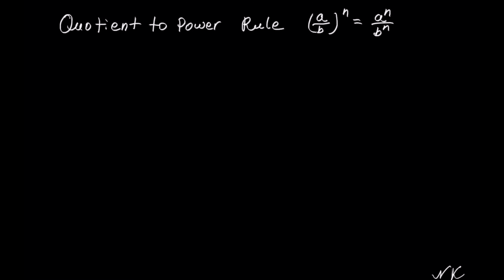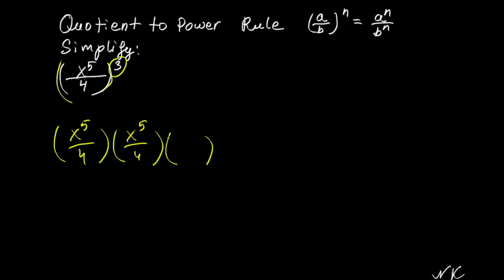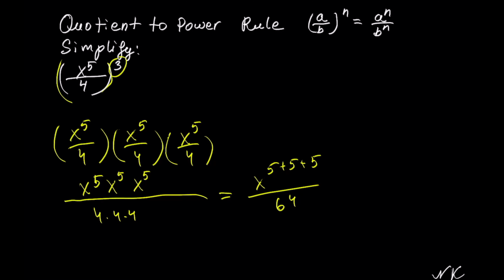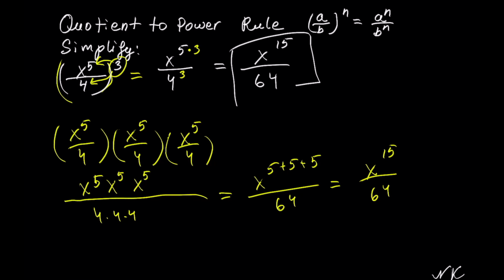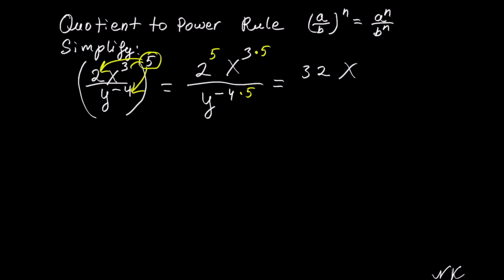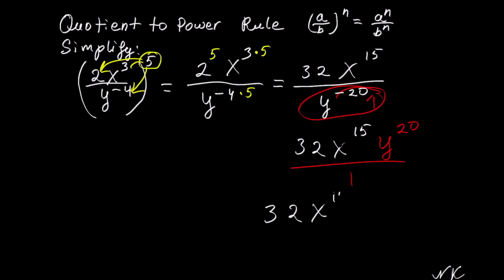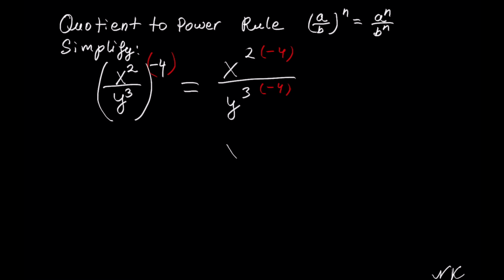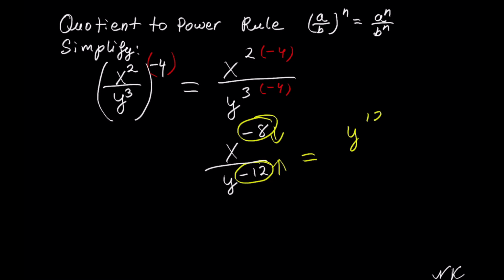Quotient to Power Rule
This video is about Quotient to Power Rule